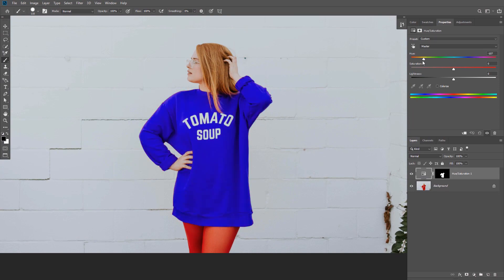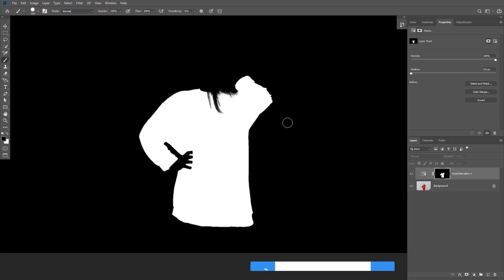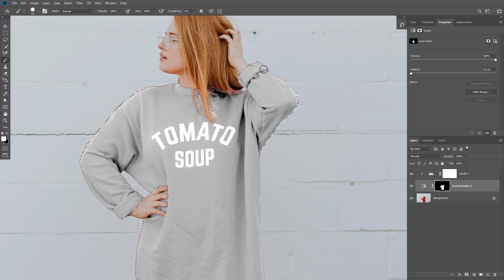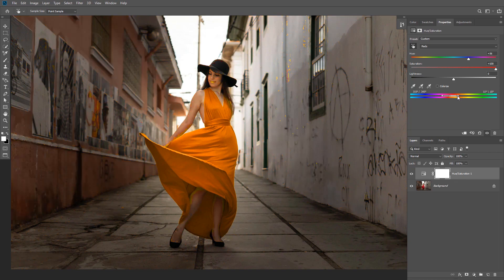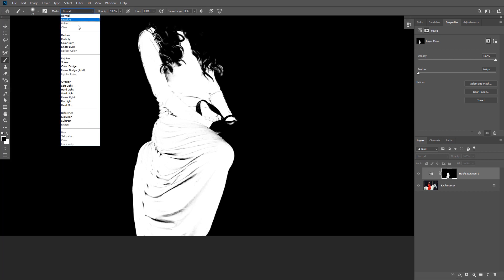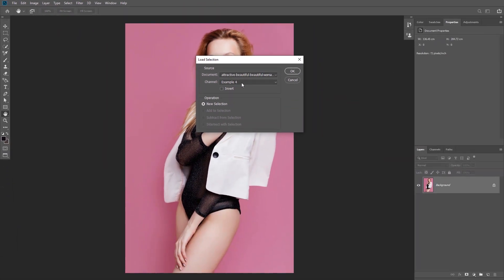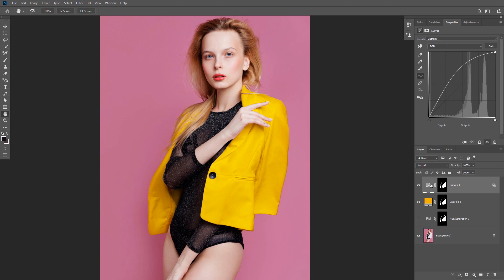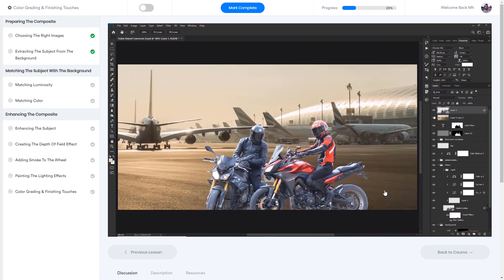How To Change The Color Of Anything To Any Color In Photoshop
in this tutorial video you are going to learn how to change the color of anything in photoshop, we are gonna tackle four different scenarios of changing color and making targeted adjustment and selections and even changing white to any color you want